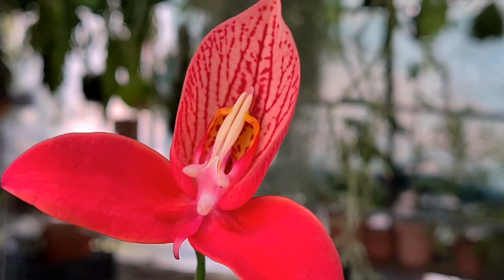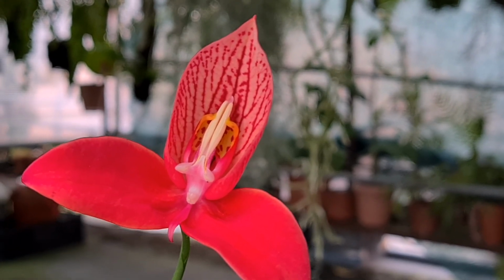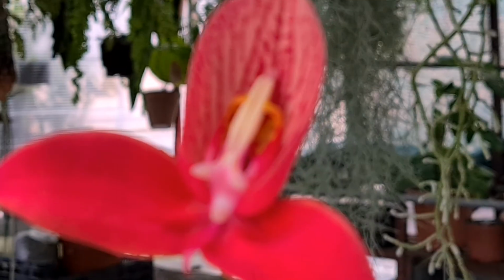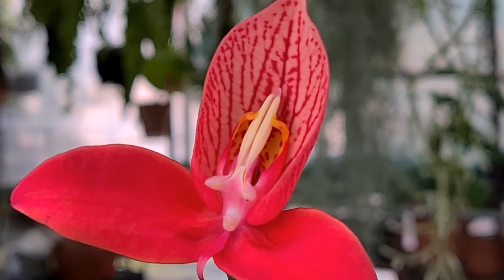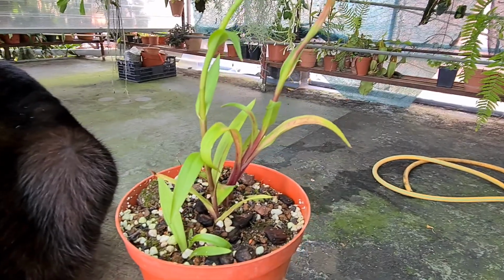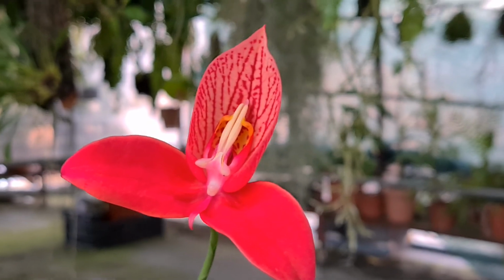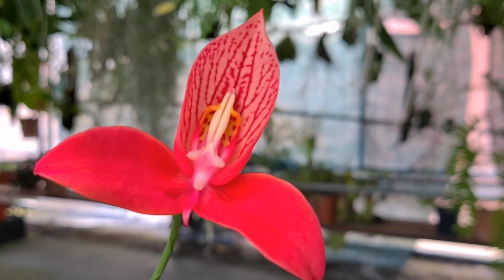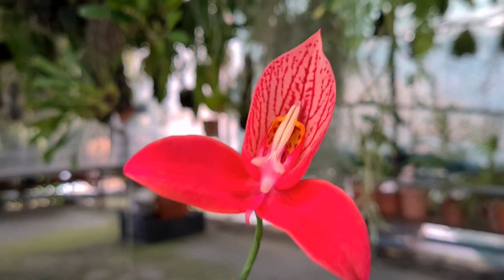Disa uniflora - stunning pseudo-terrestrial Southafrican Orchid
Disa uniflora